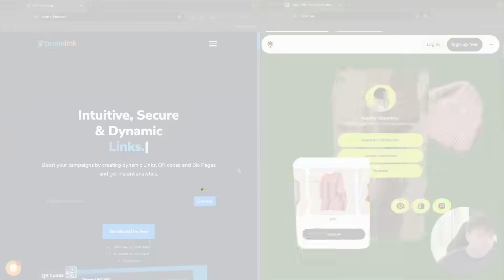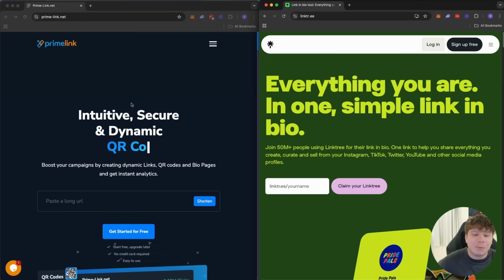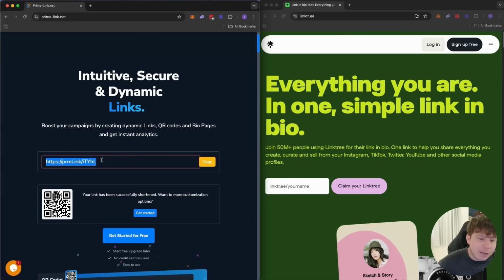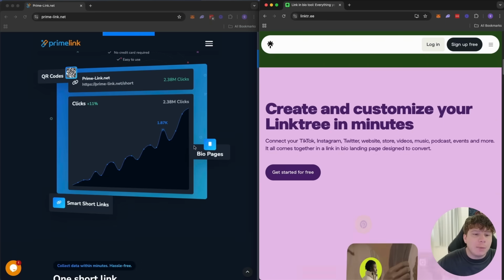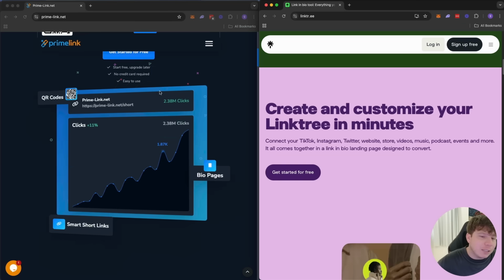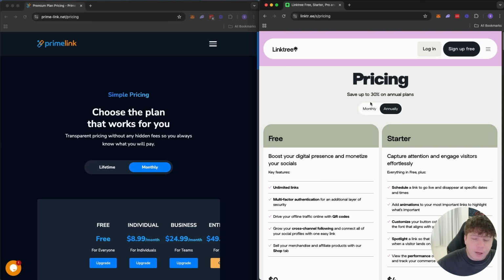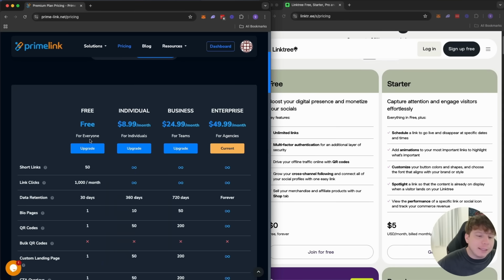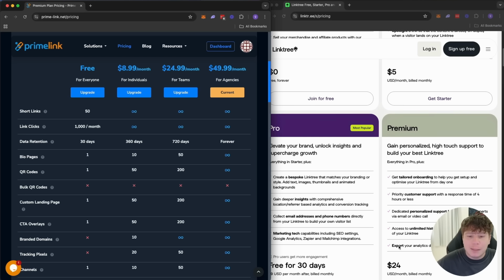Linktree vs Prime-Link: Which One Should You Use?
In this video, we explore the ultimate showdown between Linktree and Prime-Link to decide which is the best URL shortener on the market today! 🤯 While Linktree has been a go-to for many, Prime-Link is quickly gaining traction with its impressive features and affordability. If you’re searching for a URL shortener that combines top-notch functionality with a budget-friendly price, this comparison is a must-watch!

Prime-Link delivers a variety of incredible features tailored for both individuals and businesses. From customizable URLs and in-depth analytics to seamless integration with social media platforms, it offers exceptional value. Unlike Linktree, Prime-Link includes unique options like A/B testing for your URLs, empowering you to optimize performance effectively. Its intuitive interface also makes it easy for beginners to manage their links without hassle. With these standout features at a competitive price, Prime-Link emerges as a top contender for the best URL shortener.

Enjoyed the video? We’d love to hear from you-do you prefer Linktree, or are you excited about what Prime-Link brings to the table? 🌟

TimeStamp
00:00 - Intro
00-32 - Comparison Software
04:57 - Outro